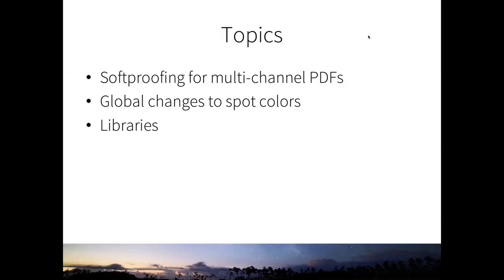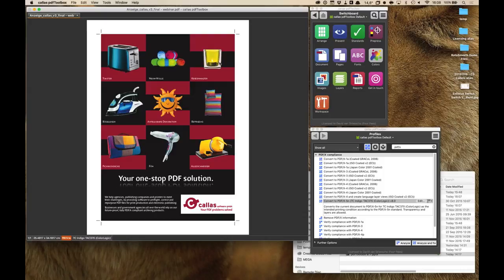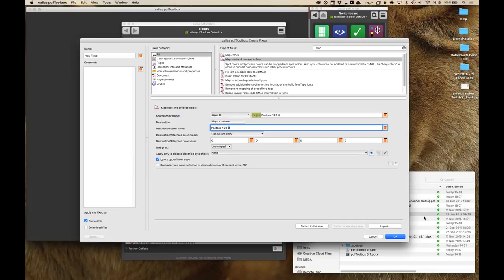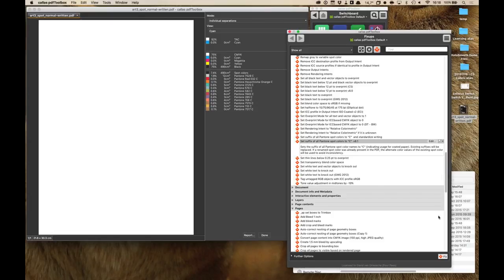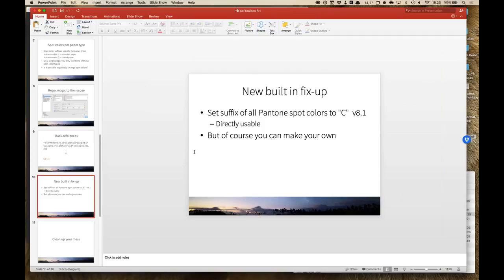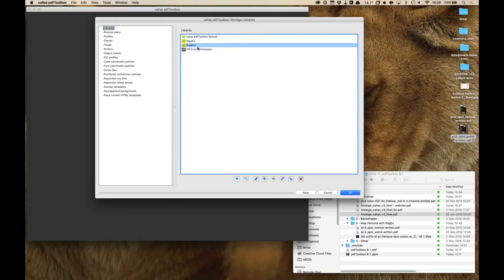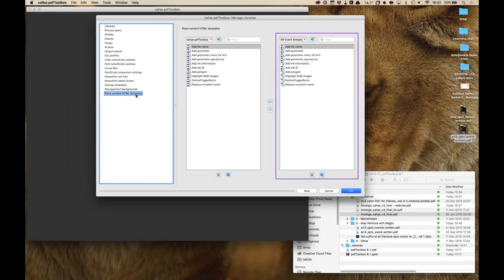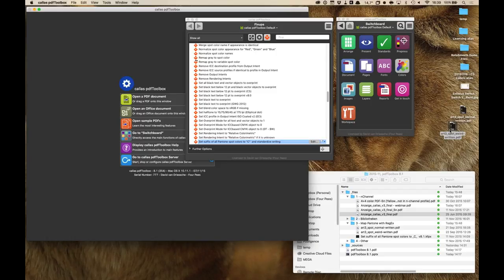pdfToolbox New features in pdfToolbox8